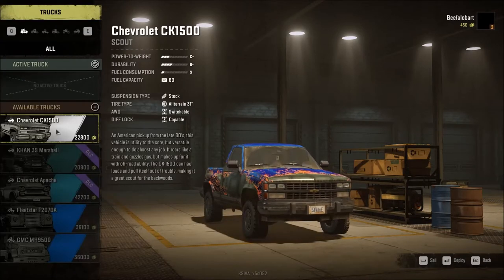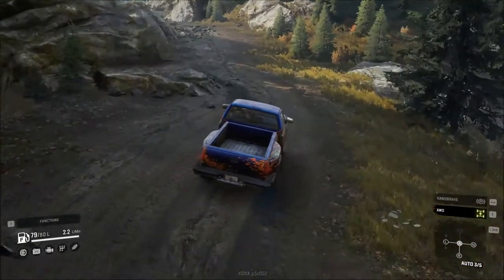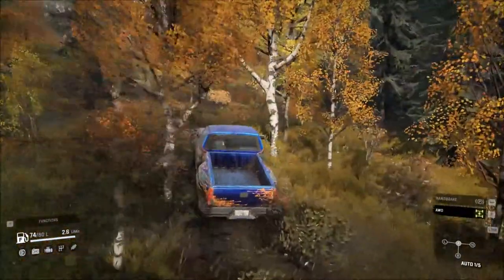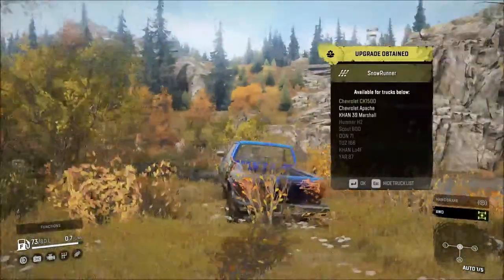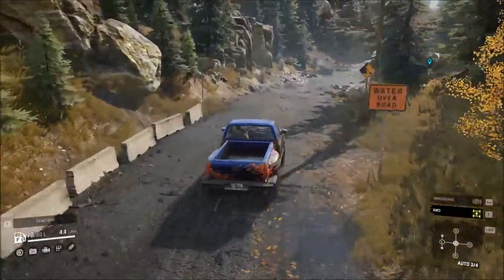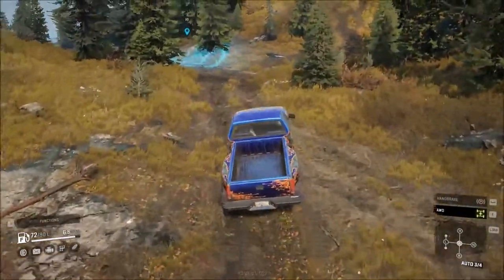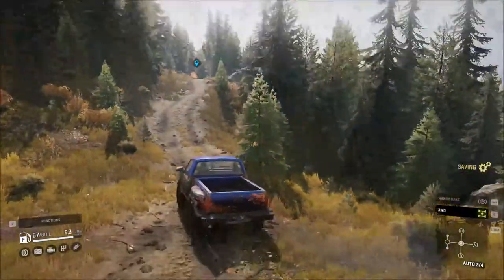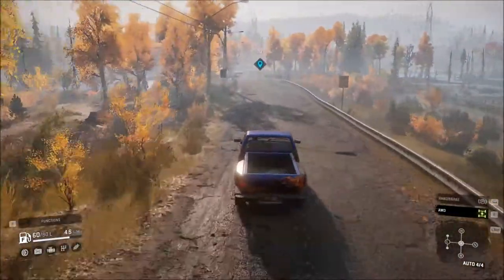SnowRunner Tips Episode 2